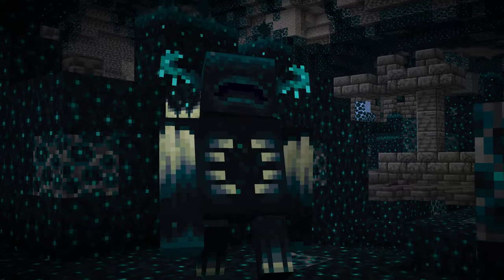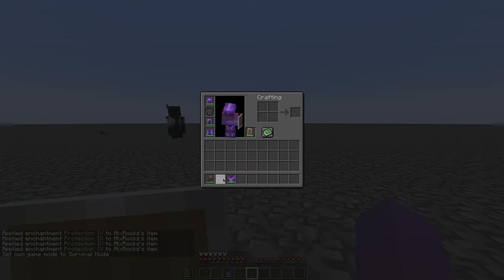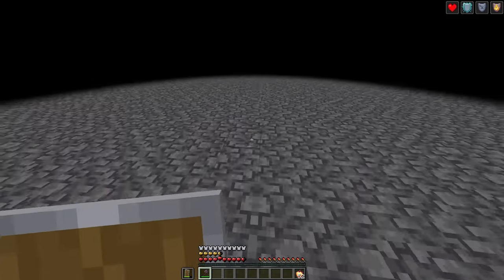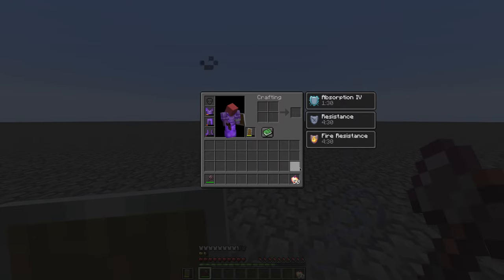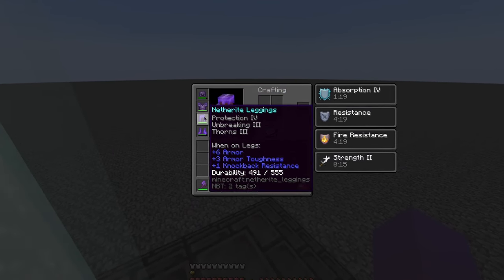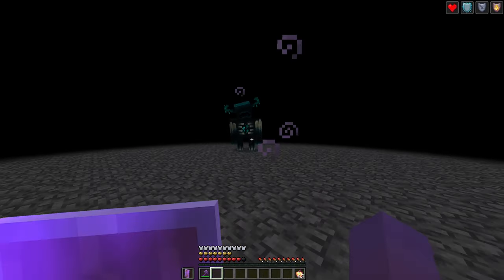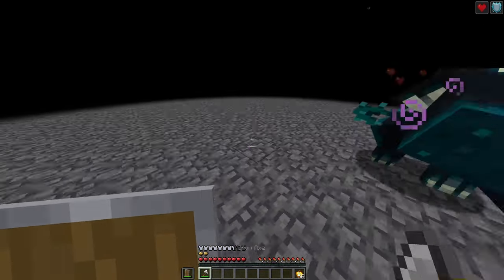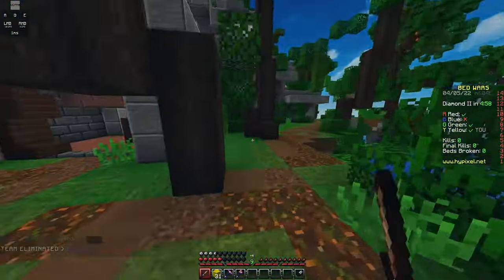Minecraft PVPer VS The Warden!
Fighting the Warden is no joke, especially if we fight him on his own turf, solid land. Good luck standing still anyways with that new ranged attack! :)